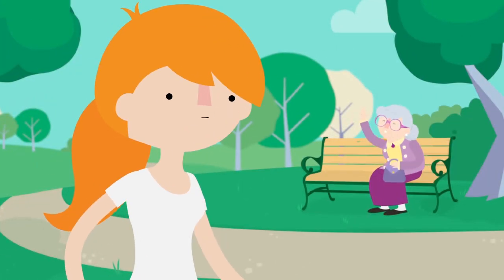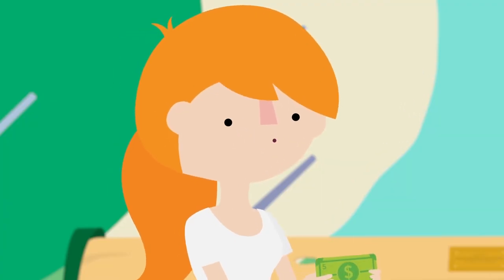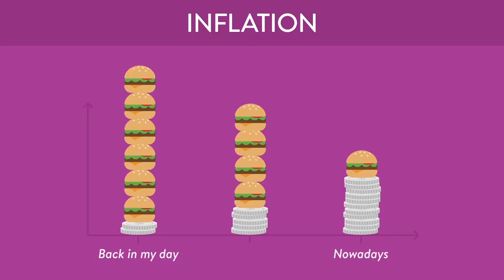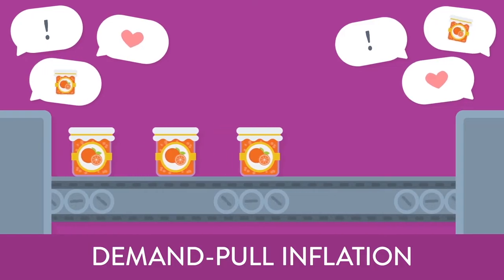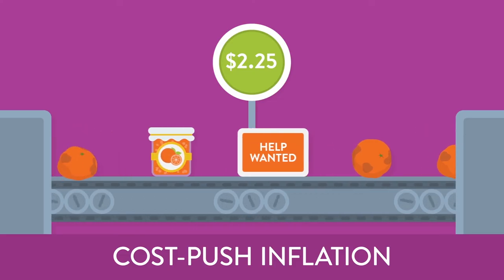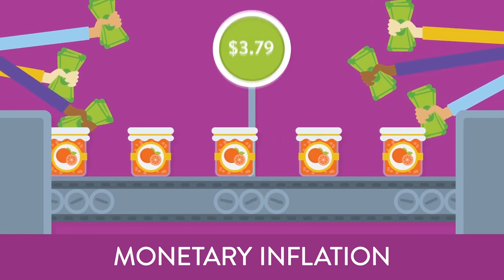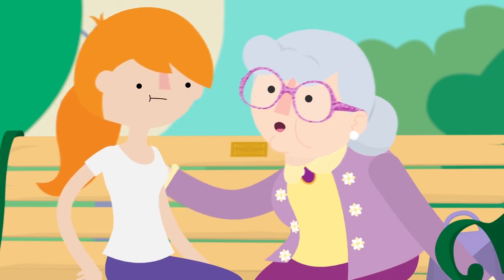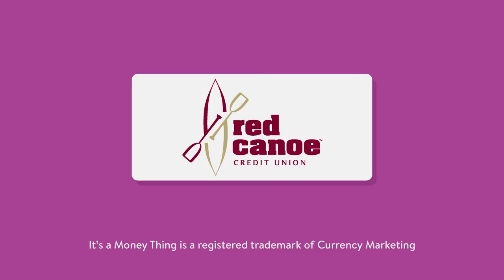Understanding Inflation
Jen's grandma explains how inflation affects the economy and why things cost so much.